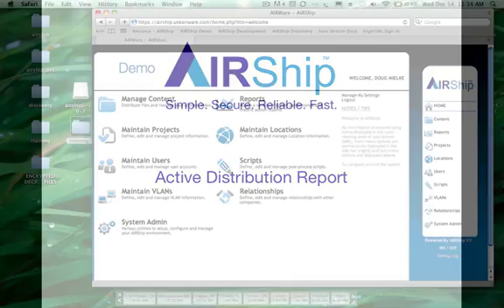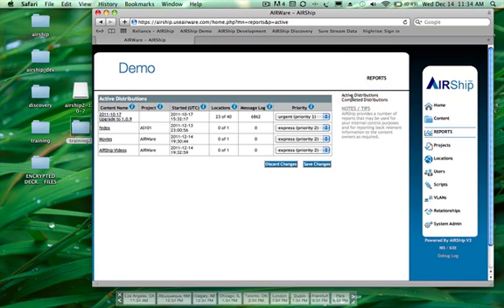AIRShip Active Distributions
A description of the reporting of active AIRShip distributions - i.e. those still in progress